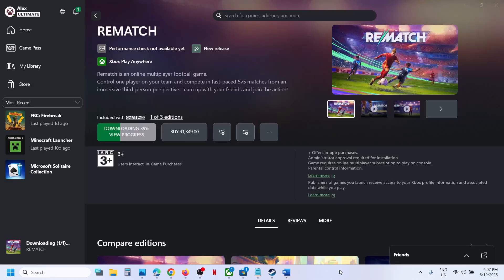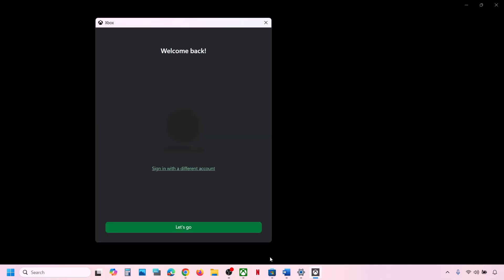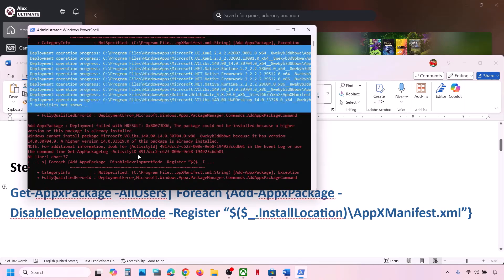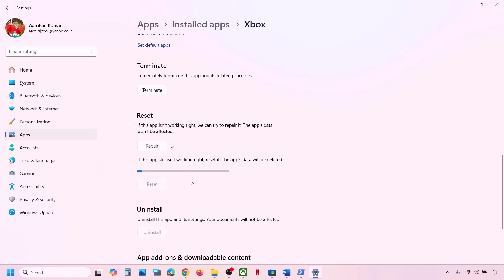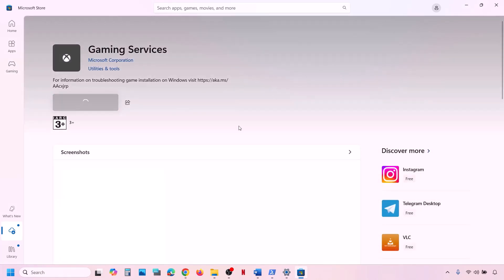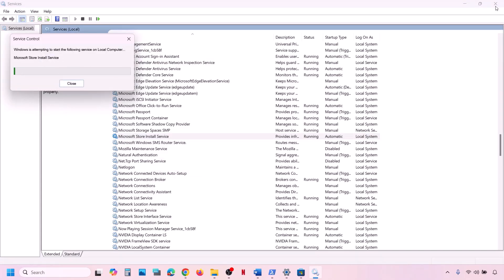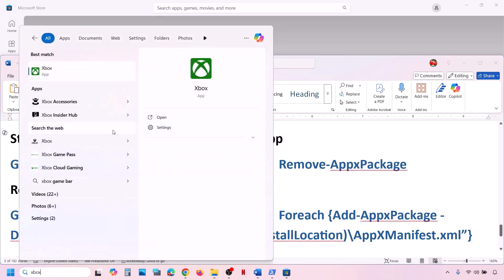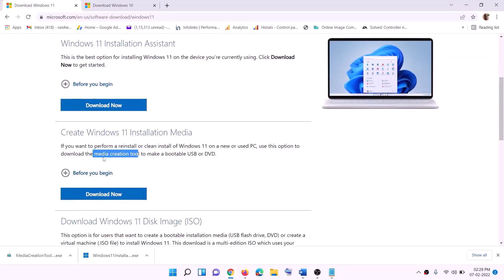How To Fix REMATCH Not Installing On Xbox App/Microsoft Store On PC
How To Fix REMATCH Not Downloading/Installing/Updating on Xbox App/Microsoft Store On Windows 11 & 10
Step 3) Try installing from Microsoft store/Xbox App
C:\Users\Username\AppData\Local\Packages\Microsoft.WindowsStore_8wekyb3d8bbwe
Step 8) Update everything on Microsoft Store
start ms-windows-store://pdp/?productid=9MWPM2CQNLHN
Step 10) Start all these services
IP Helper
Gaming services
Windows Update